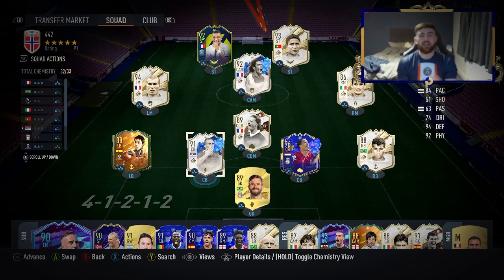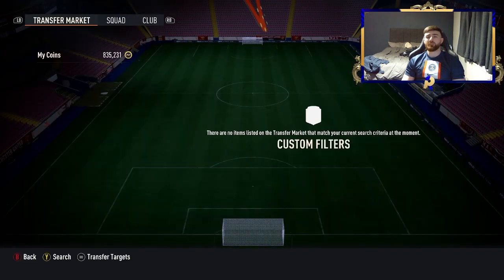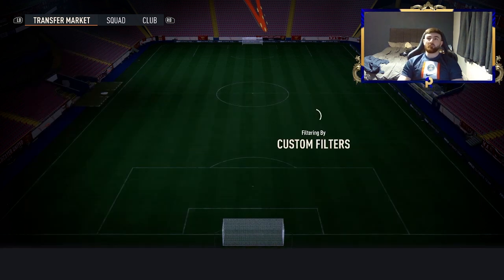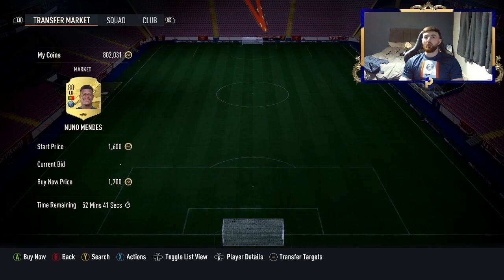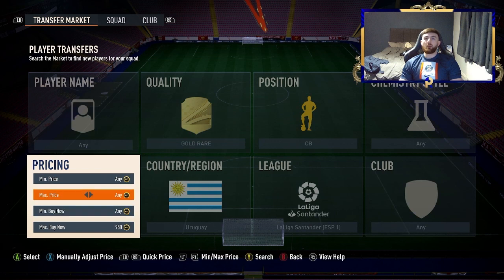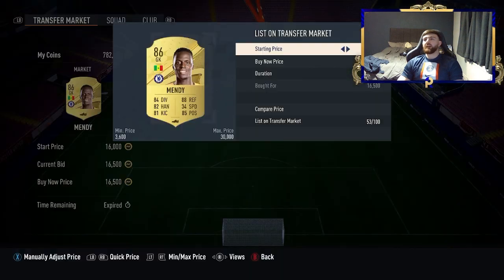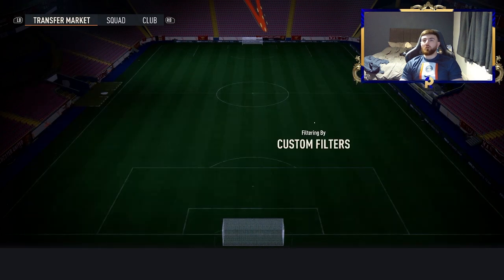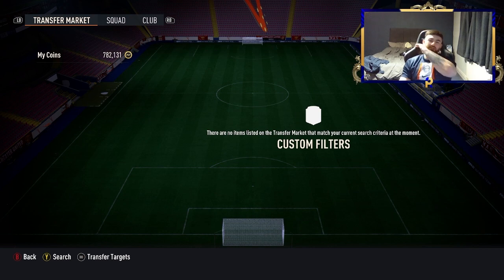The EASIEST way to DOUBLE your coins in FIFA 23 (QUICKEST method)*trading methods & sniping filters*